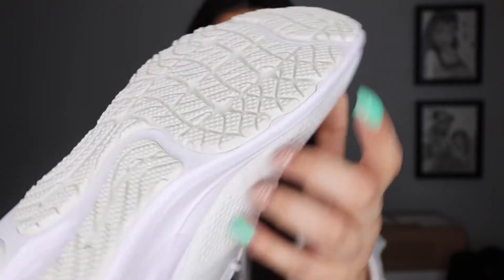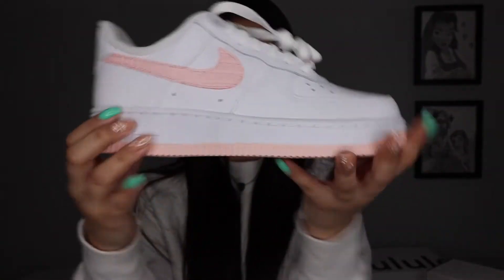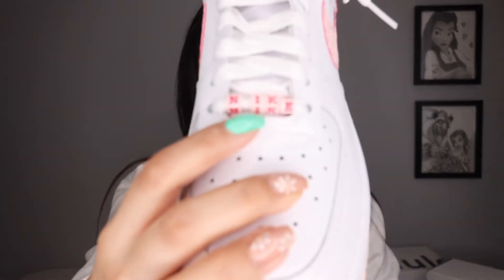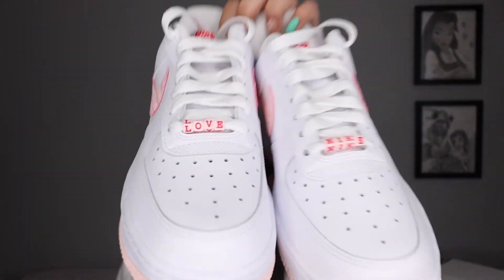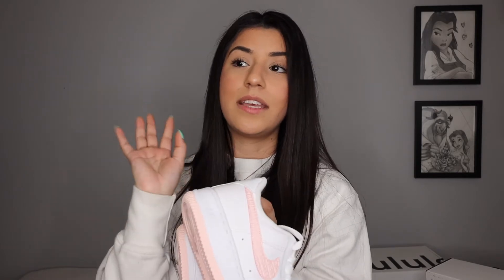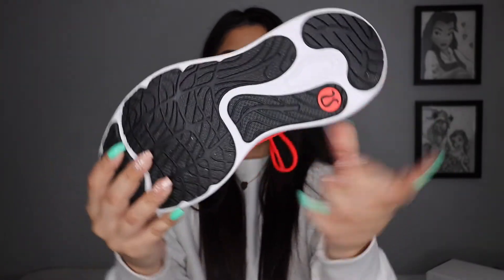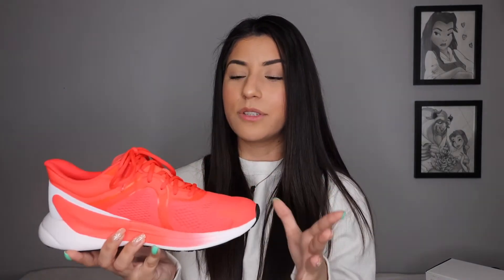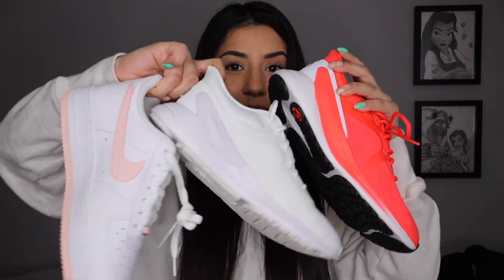SHOE HAUL 2022 - NIKE+ BLISSFEEL RUNNING SHOE UNBOXING!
SNEAKER HAUL!!!
I bought 3 pairs of shoes recently so figured i'd do a shoe haul video since I haven't done one in a while. hope you enjoy 💞

🌟 SHOP THE SHOES I MENTION
Nike shoes
lululemon shoes